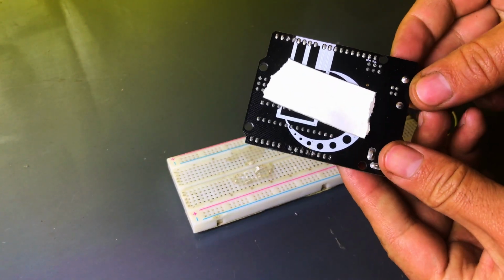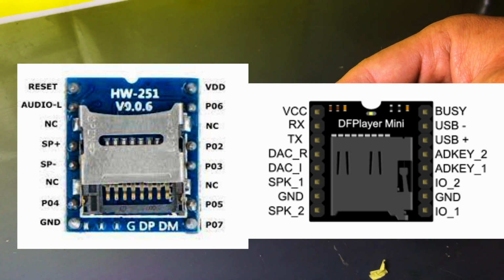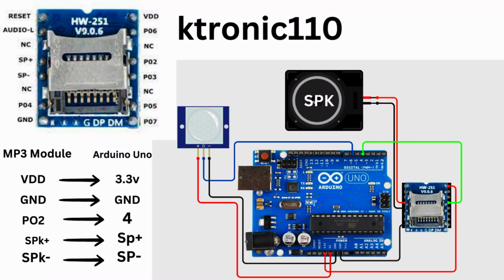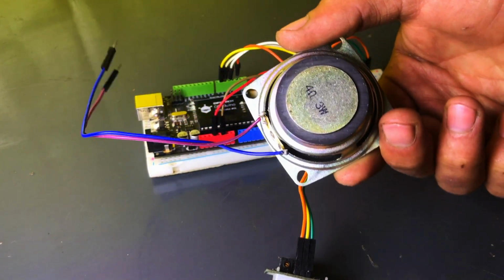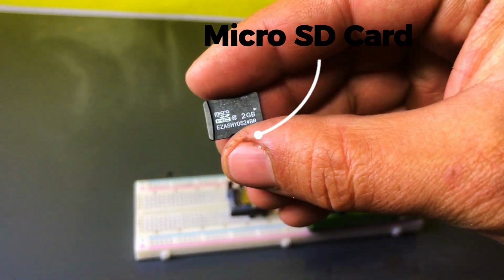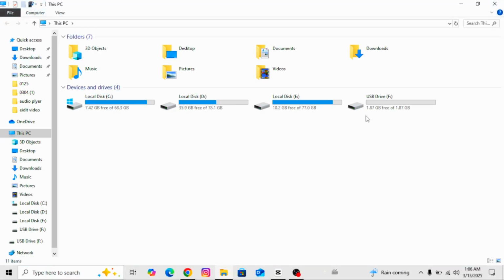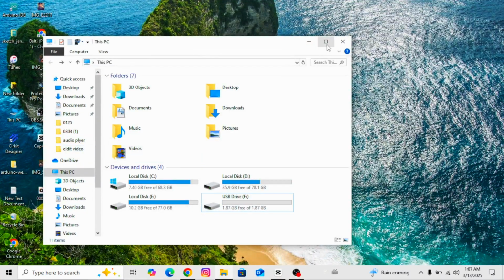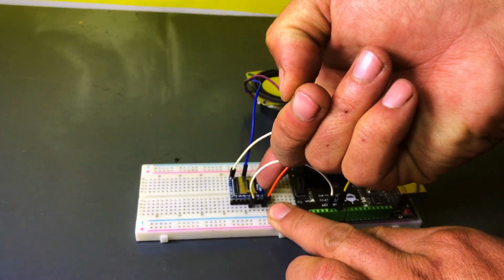Motion Activated Audio Alert | PIR Sensor with WTV020 MP3 Player | Arduino project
🔊 In this video, we will make a motion-activated audio alert system using a PIR motion sensor, WTV020 MP3 Player Module, and Arduino. Whenever motion is detected, the MP3 player will play a sound stored on a Micro SD card.

📢 What You’ll Learn:
✔ How to connect a PIR sensor with Arduino
✔ How to use the WTV020 MP3 Player Module
✔ How to play audio files using Arduino
✔ How to format a Micro SD card and store audio files

Arduino motion sensor project
PIR sensor with MP3 player
Motion-activated sound system
WTV020 MP3 player with Arduino
How to play audio using Arduino
DIY security alarm system
Micro SD card for Arduino
Motion detection audio alert